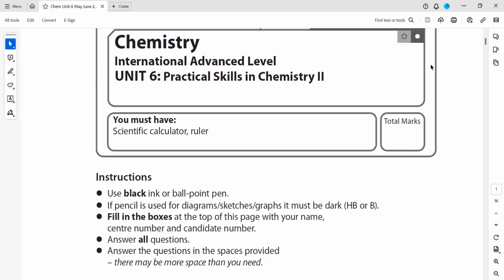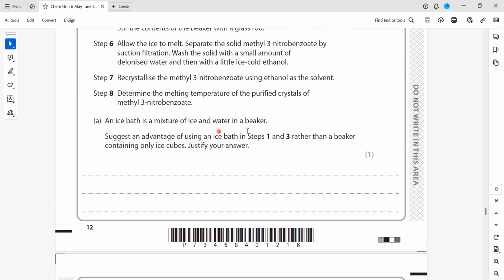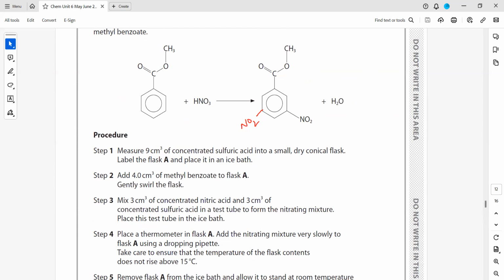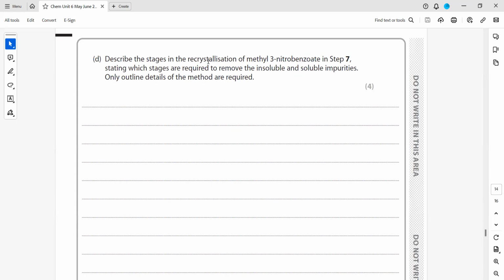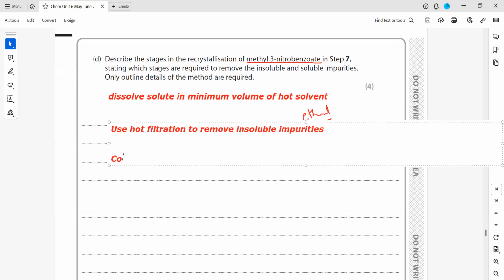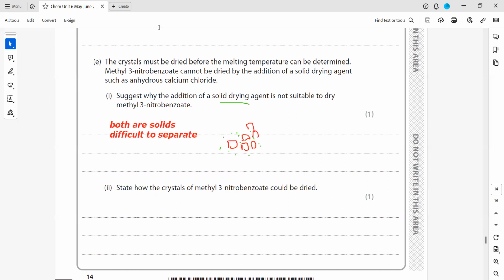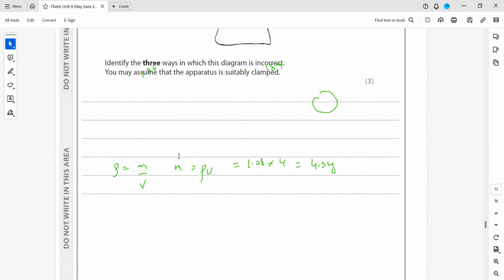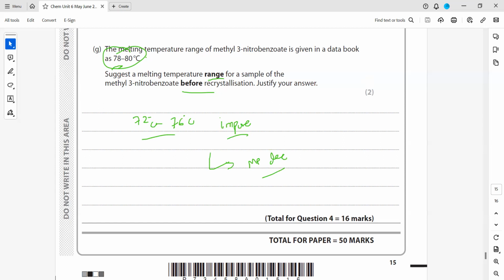June 2023 Question 4 Edexcel A2 Chemistry Unit 6